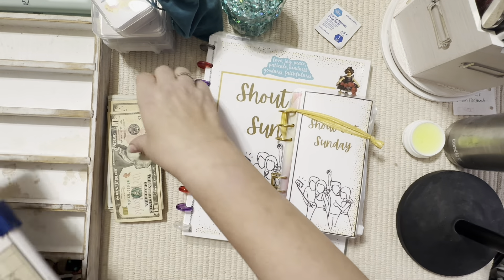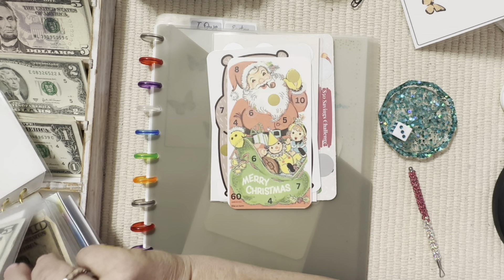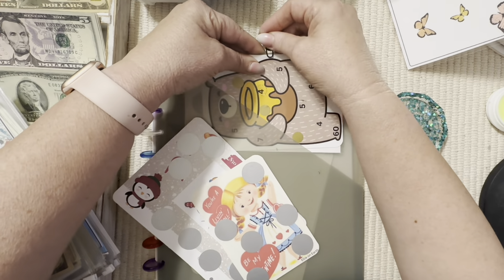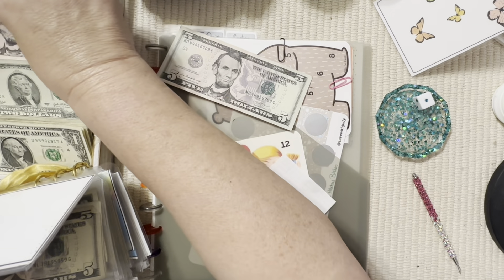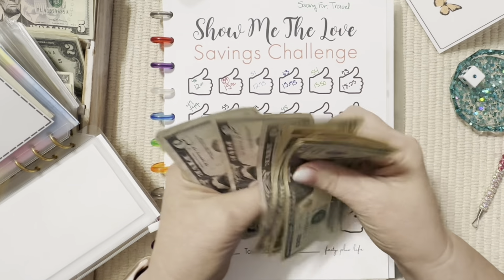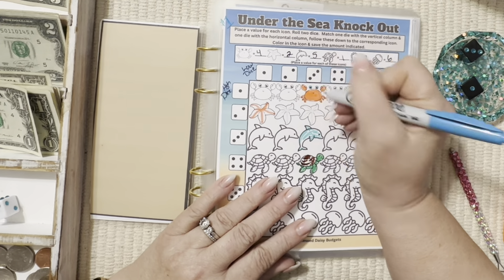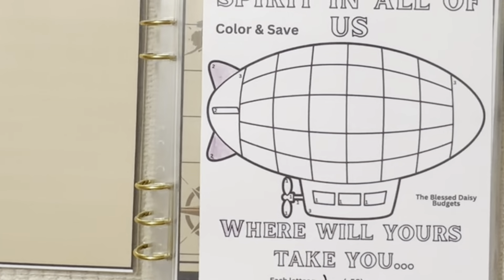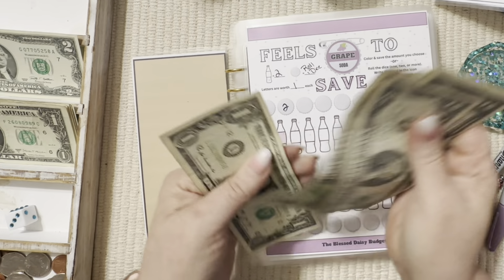SAVINGS CHALLENGE SUNDAY WITH SHOUTOUTS 💰 $90 CASH ENVELOPE STUFFING-SINKING FUNDS January 7, 2024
I am a low income budgeter trying to achieve financial freedom and stability for my family.

Hey Everyone!

SOCIAL MEDIA...